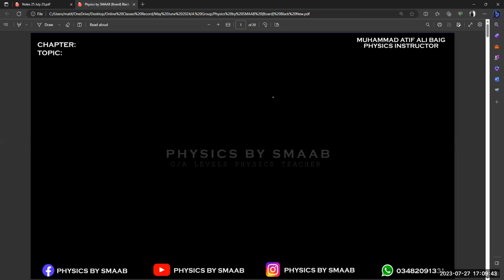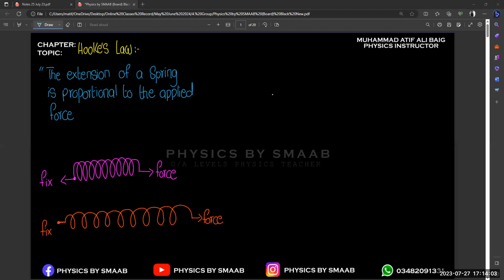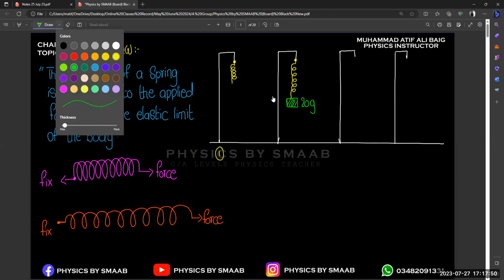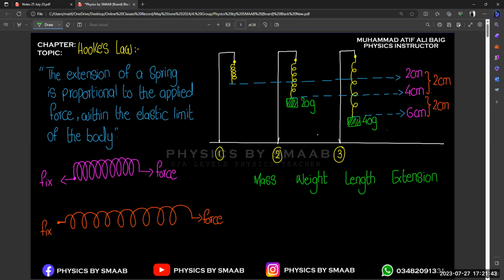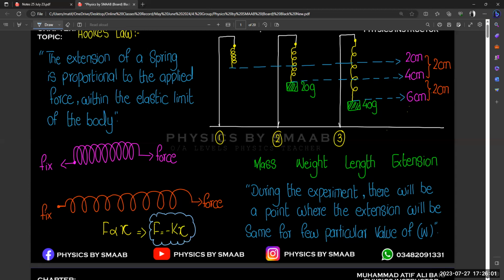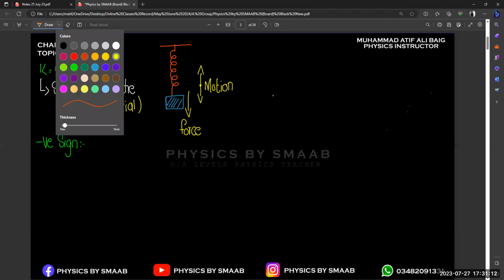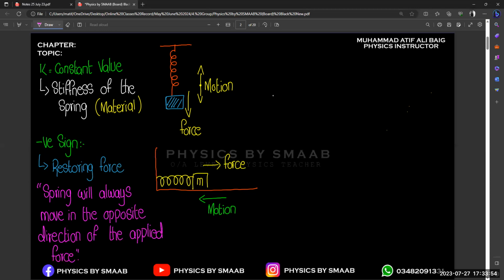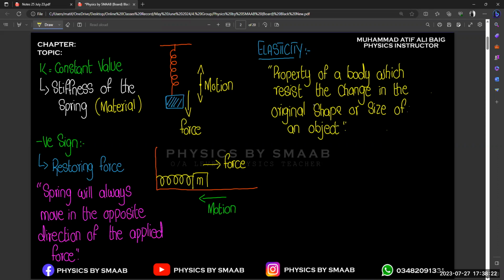Chapter: Forces | Hooke's Law & Elasticity | Lecture 03 | O-Levels/IGCSE | 2024 | Physics by SMAAB